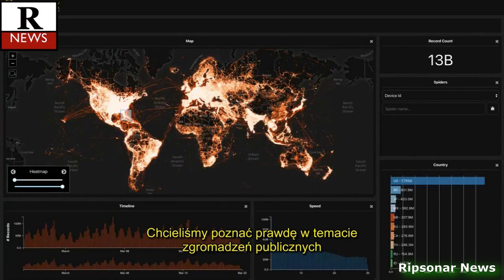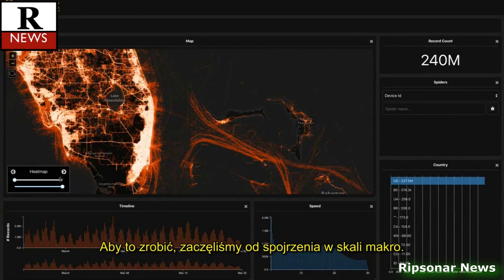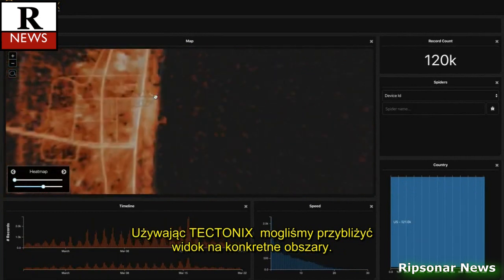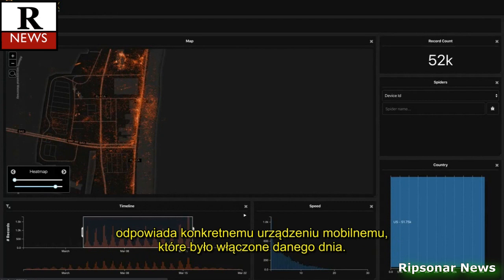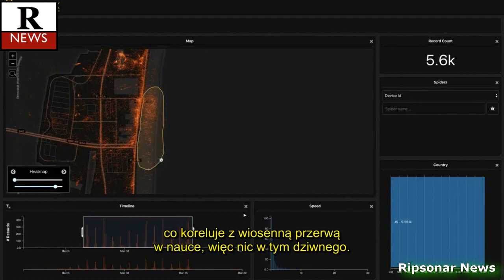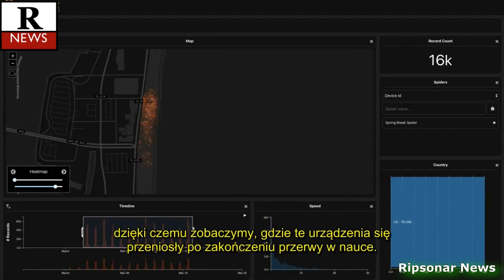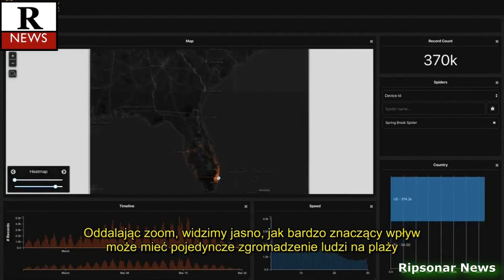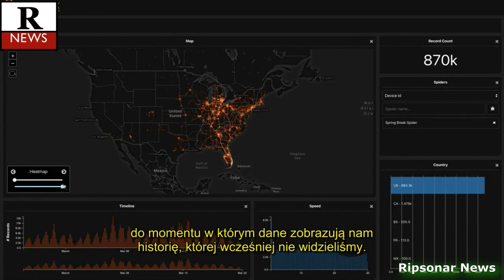Wykorzystanie telefonów pozwala oszacować kierunek infekcji koronawirusa!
Czyli zobacz prawdziwy potencjalny wpływ ignorowania dystansu społecznego, którego tak gorliwie zalecają rządy na całym świecie, w tym i w Polsce. Technologia mapowania pokazuje, jak szybko ludzie i wirusy mogą się rozprzestrzeniać, a to przeraża.
ZA: Tectonix GEO

Dodatek. Technologia mapowania pokazuje, jak szybko ludzie i wirusy mogą się rozprzestrzeniać, a to przeraża.

Na początku rozprzestrzeniania się nowego koronawirusa w grudniu 2019 r. Tak naprawdę nie mieliśmy pojęcia, jak szybko wirus może się rozprzestrzeniać.

To właśnie wtedy, gdy COVID-19 został oficjalnie ogłoszony globalną pandemią, sytuacja stała się bardzo realna dla całego świata - szczególnie w krajach, w których wirus rozprzestrzenił się już daleko i szeroko i codziennie pochłania setki istnień ludzkich.

Jak dotąd stało się jasne, że uzyskanie jak największej ilości danych jest najlepszym sposobem na zwalczenie wirusa, głównie poprzez przetestowanie jak największej liczby osób i upewnienie się, że mamy odpowiednie podejście do radzenia sobie z liczbami. Teraz mapowanie epidemii jest celem wielu firm technologicznych na całym świecie, ponieważ dowiadujemy się więcej o tym, jak i kiedy COVID-19 rozprzestrzenia się od osoby do osoby.

Boston 25 News znalazło dwie firmy, które połączyły siły, aby pokazać, jak daleko i jak bujne są informacje o Spring Break na Florydzie po zgromadzeniu się na jednej plaży podczas krajowego wezwania do dystansu społecznego na początku marca.

Platforma mapująca Tectonix połączyła się z modułem do śledzenia danych lokalizacji telefonu komórkowego w trybie X, aby stworzyć film pokazujący tysiące osób opuszczających jedną plażę na Florydzie podczas przerwy wiosennej, rozjerzdzających się po całym kraju i potencjalnie rozprzestrzeniających koronawirusa.

„Mimo wiadomości międzynarodowych nikt nie wydawał się zmieniać zachowania w oparciu o to, co widzieliśmy, jakby nic się nie wydarzyło” - powiedział Rob Gresham, współzałożyciel Tectonix.

Ripsonar News